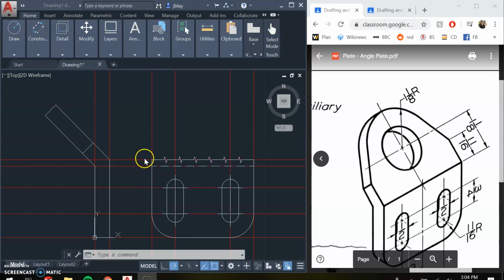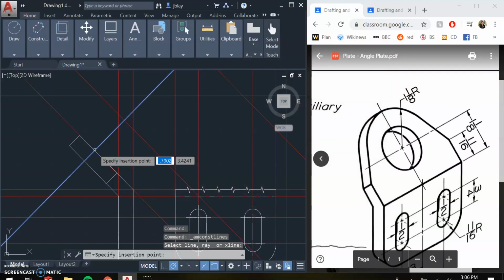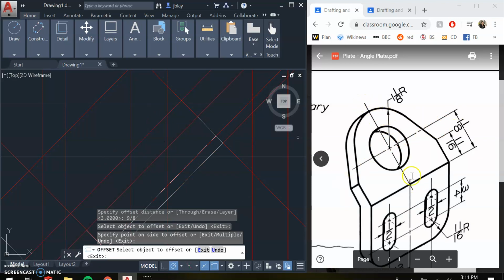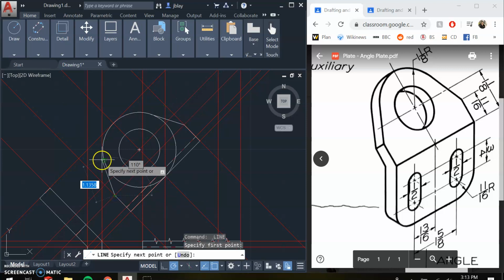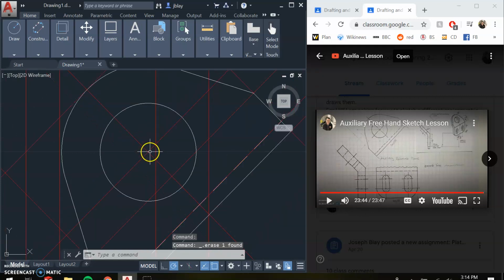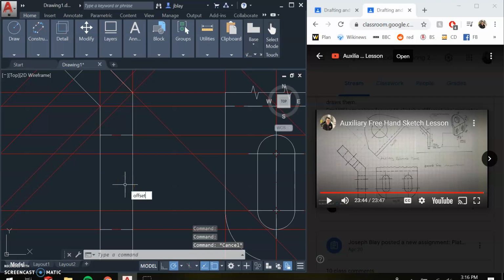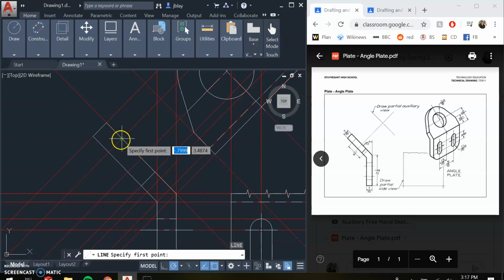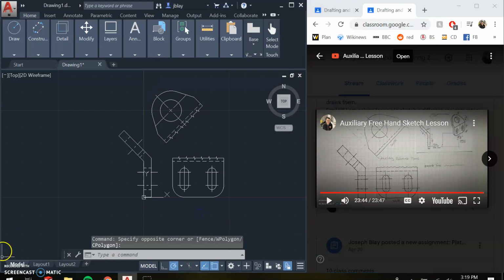Auxiliary View AutoCAD Pt2